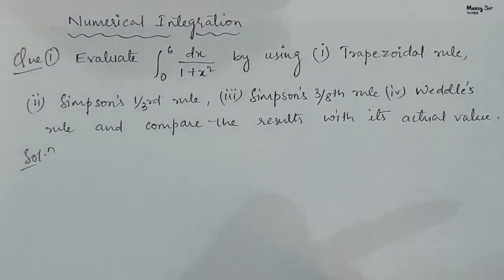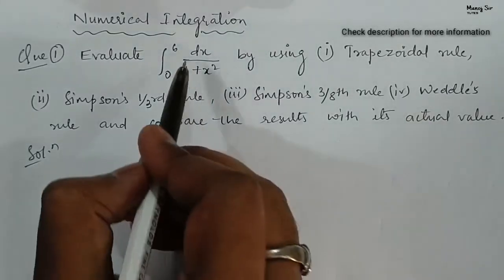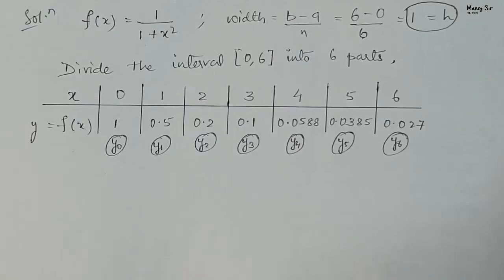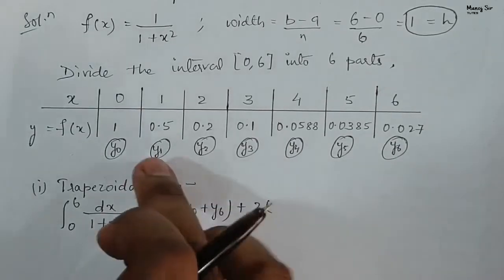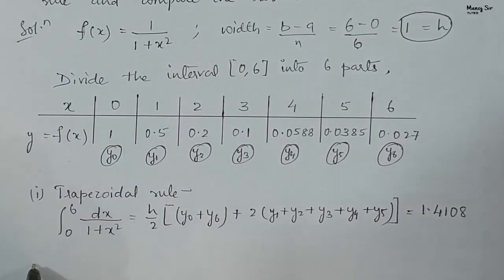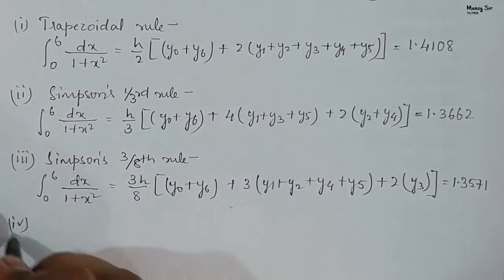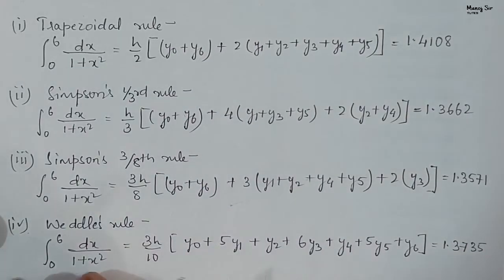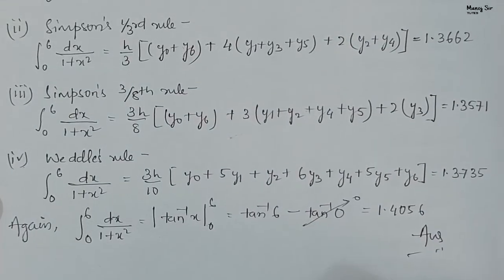1. Numerical Integration | Trapezoidal, Simpson's 1/3 and 3/8, Weddle's rule | Problem 1